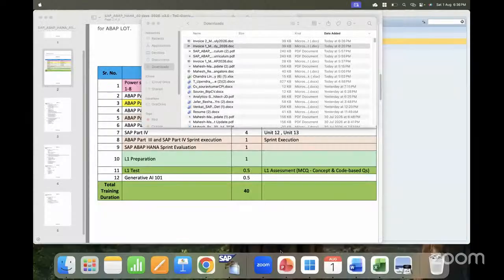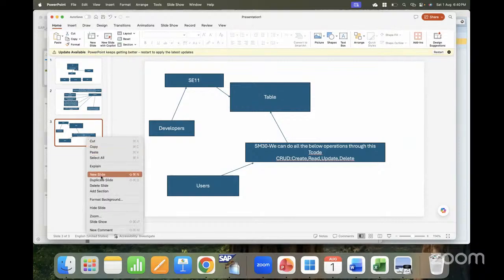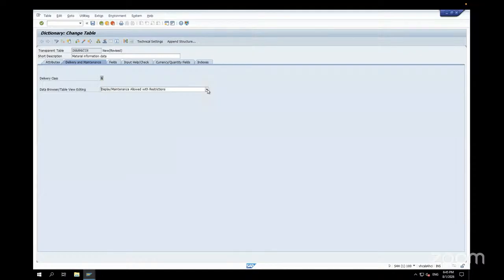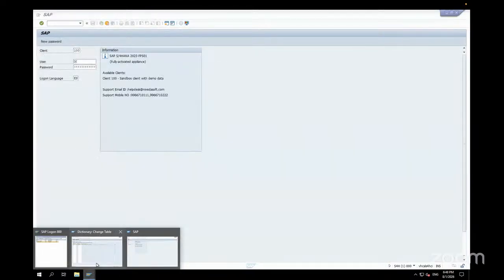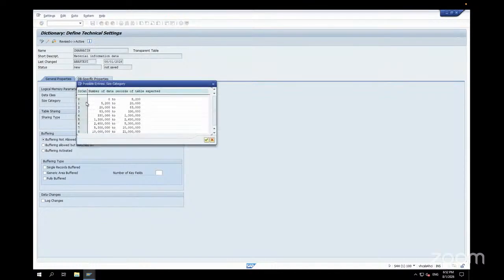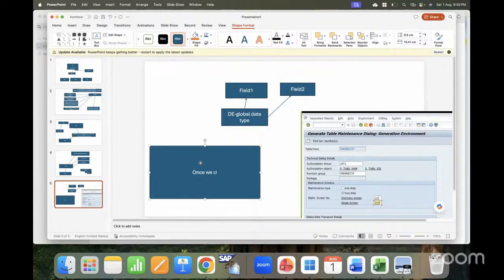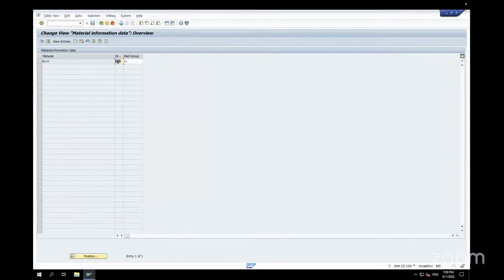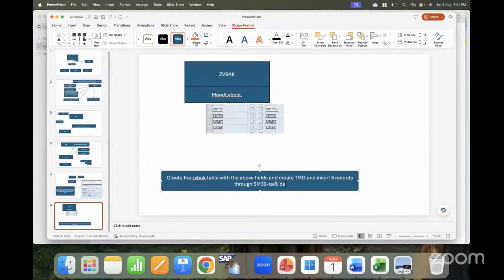July ABAP Batch 01-Aug-2026Saturday 6PM